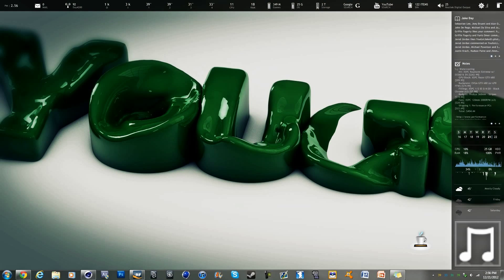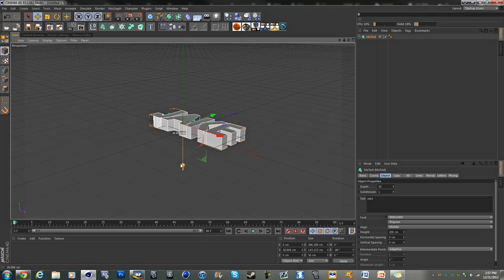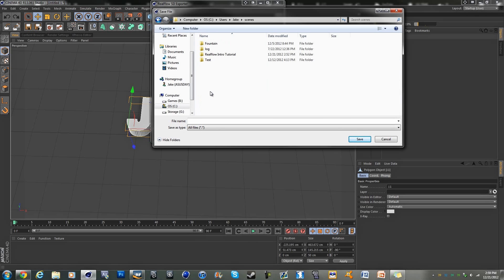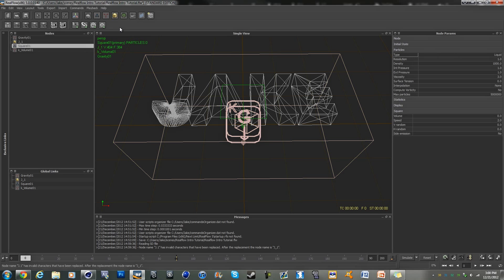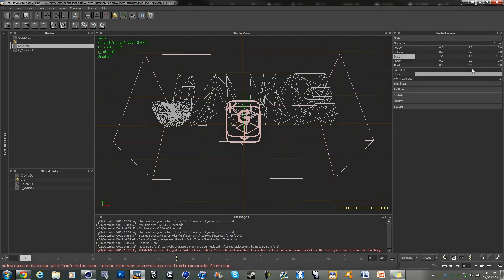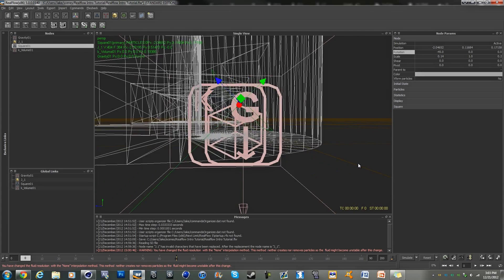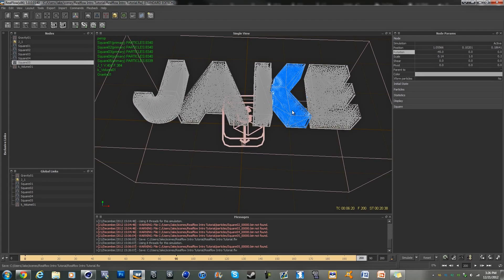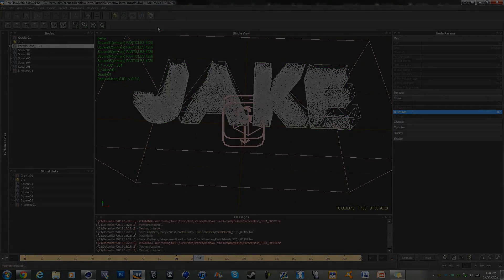Cinema 4D & Realflow Liquid Intro Tutorial: Part 1/2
It's finally here! After numerous requests from you guys, I found some free time a whipped up this tutorial for you.

Like me on Facebook to always get my uploads and occasion sneak peaks